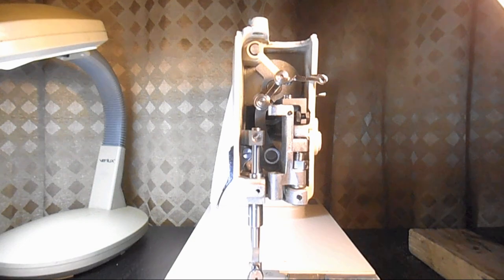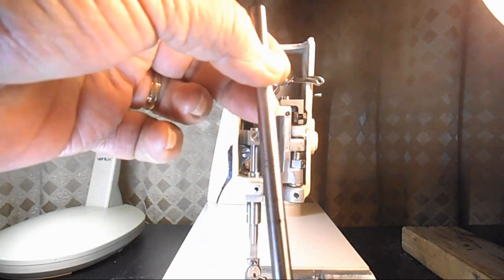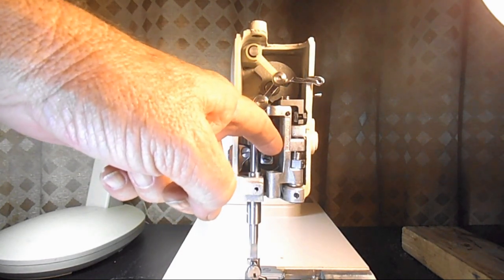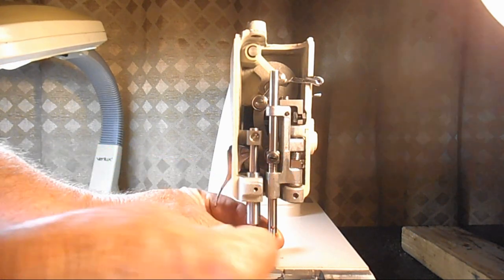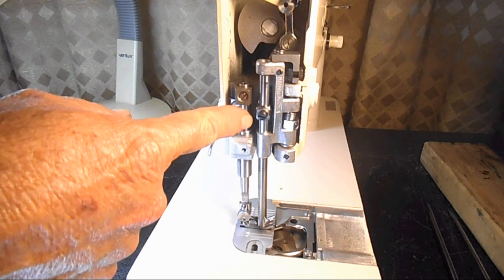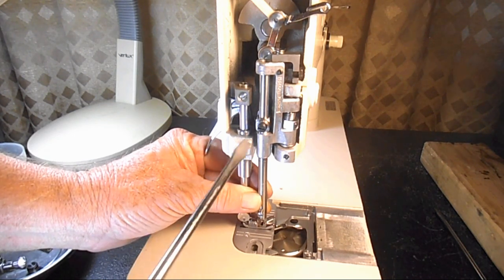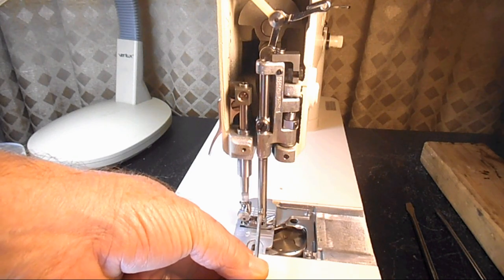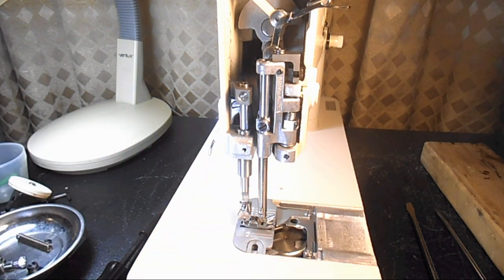How to Install Needle Bar and Set The Height on a Singer Model 513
How to install a needle bar and set the correct height on a SInger sewing machine.Tutorial for setting the height of the needle bar to factory specs. Several Singer models are adjusted this way. There is only one set screw used to hold the Needle Bar. It is very easy to install and set the height on the needle bar. It is easy to remove, clean, and adjust it to keep the machine sewing well. Do-it-yourself and save money.
00:00 INTRO
00:40 WATCH FOR THE GIB
01:55 TWO TIMING MARKS
02:40 INSTALL NEEDLE BAR
06:50 SET THE HEIGHT
09:30 CHECK THE HEIGHT
10:30 CHECK ALIGNMENT
11:00 TIGHTEN SET SCREW